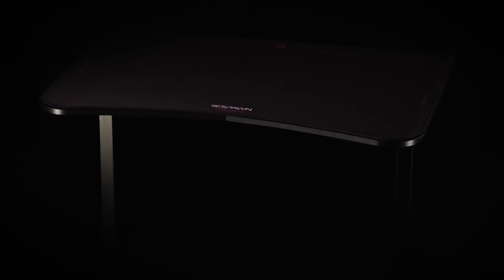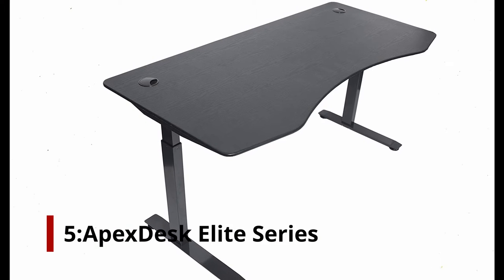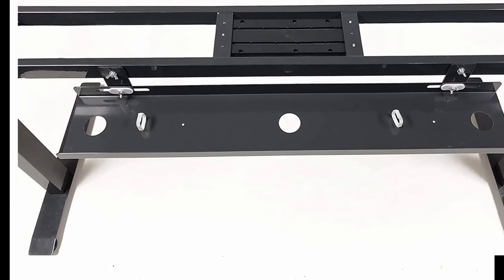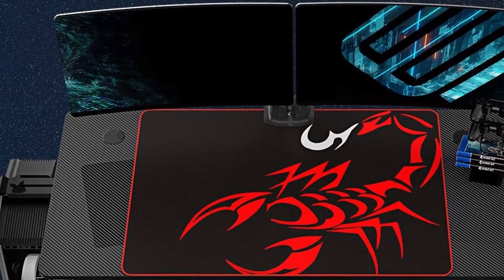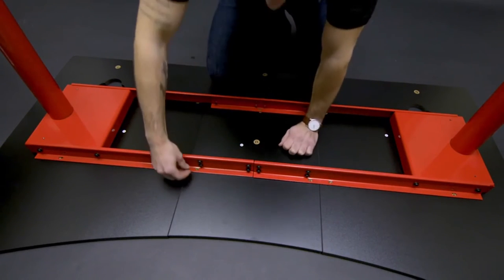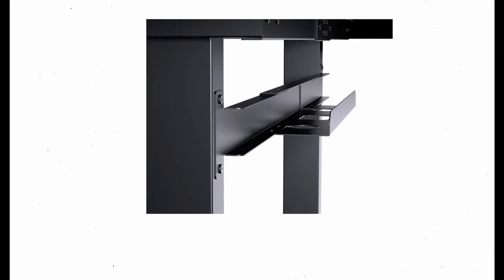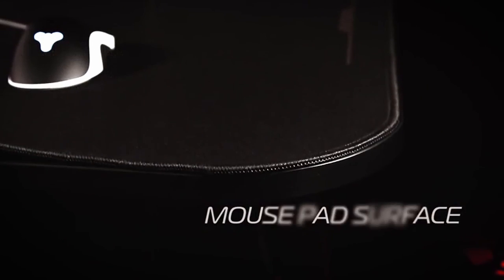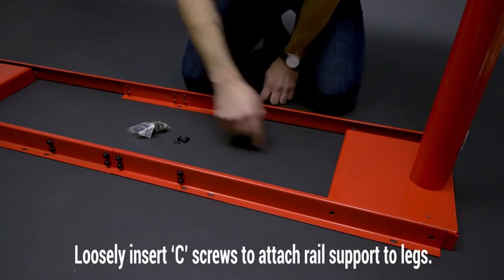5 Best PC Gaming Desks! ✅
Let's talk about the Best PC Gaming Desks ✅ I have made a list of Best PC Gaming Desks which will help you decide which one to choose.

Quick Links: ✅✅✅

Best PC Gaming Desks Introduction 0:00

A gaming desk is an often overlooked piece of furniture, but it is the foundation upon which every great gaming setup is built. When picking the right gaming desk, you need to consider factors ranging from the durability of the desk to the amount of space it offers to spread out with your gaming mice.

I have prepared this video guide to Best PC Gaming Desks  to give you the ins and outs to help you make the right choice. So let's get started.